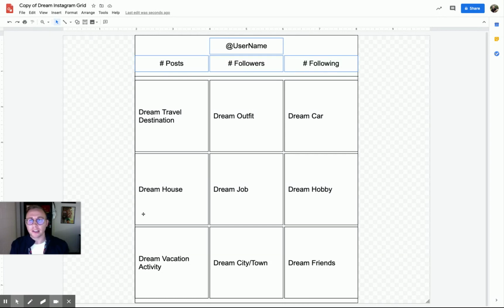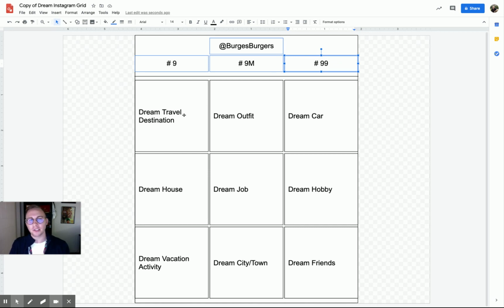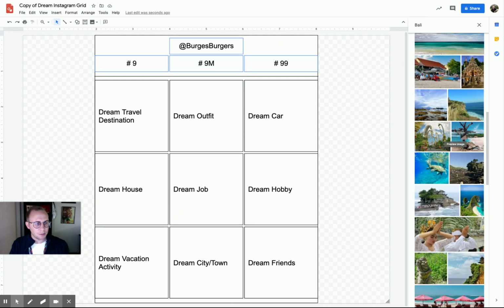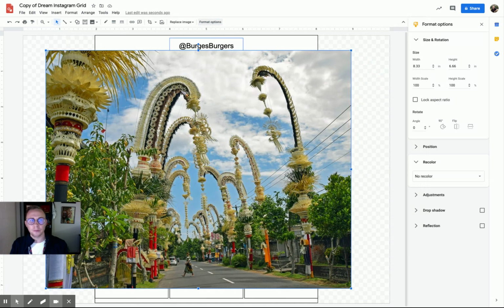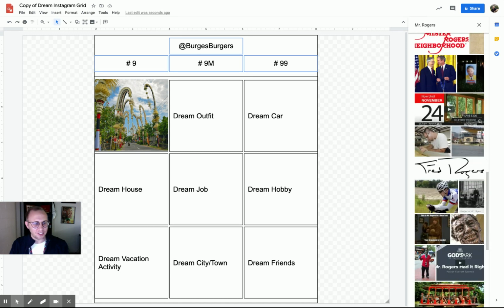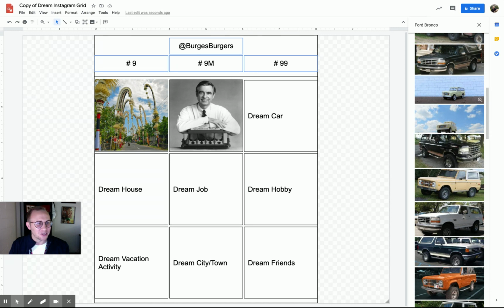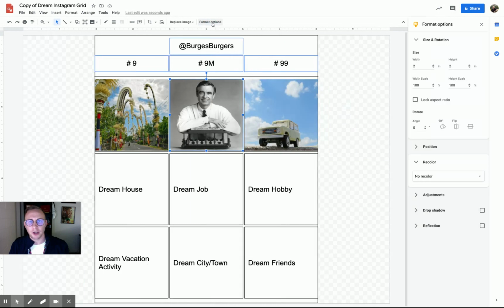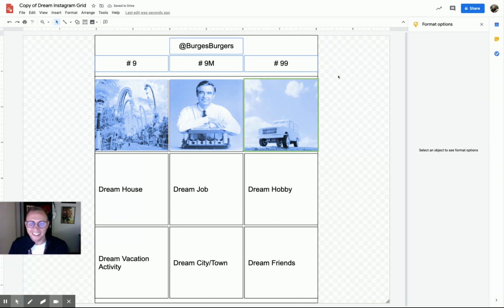Dream IG Grid Tutorial